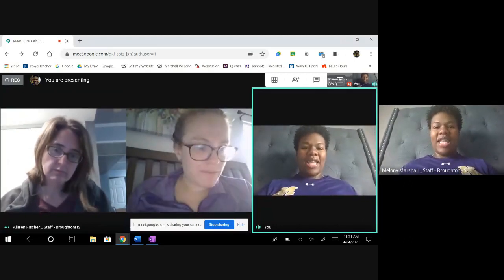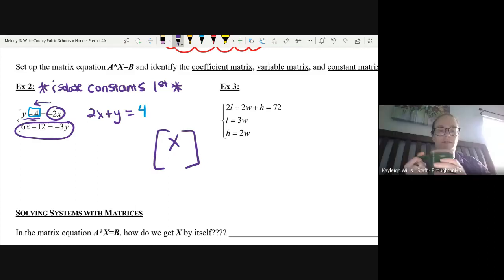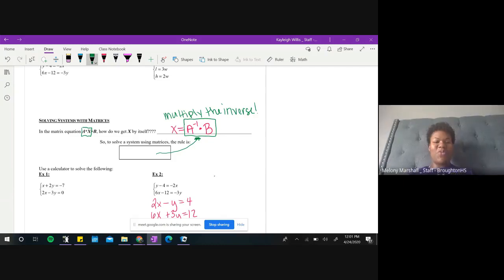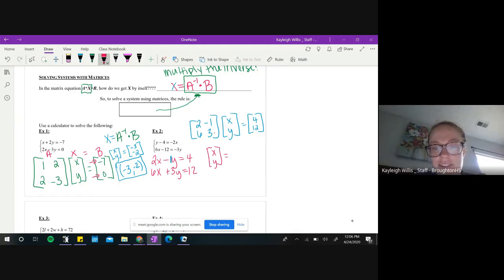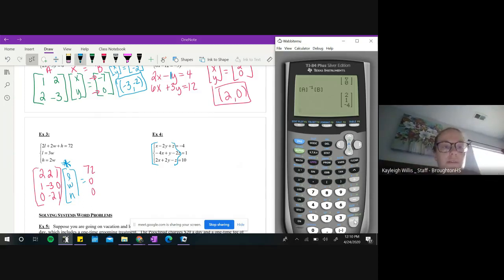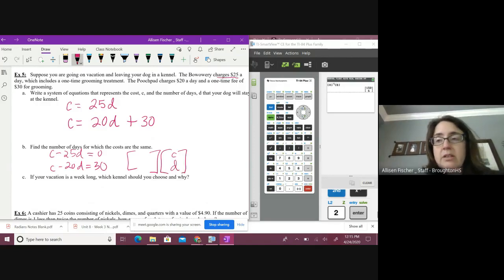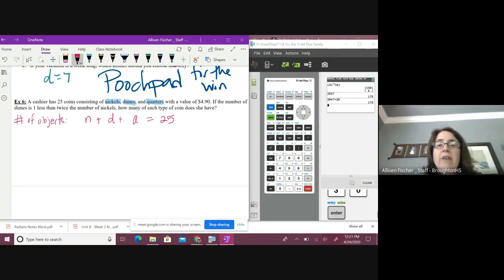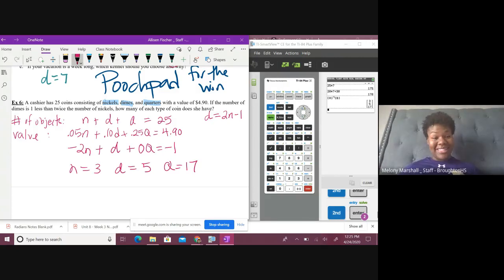Unit A Day 3 -- Solving Systems with Matrices